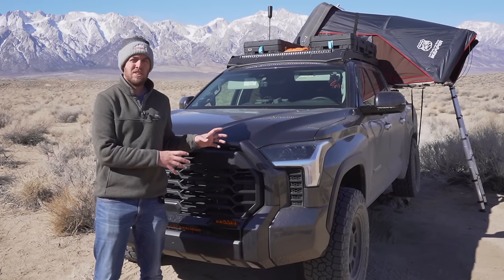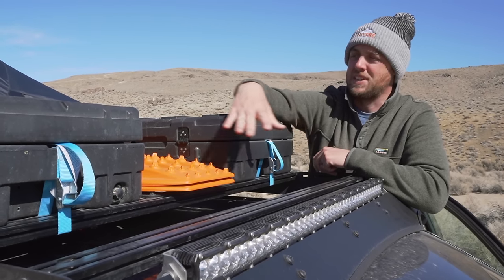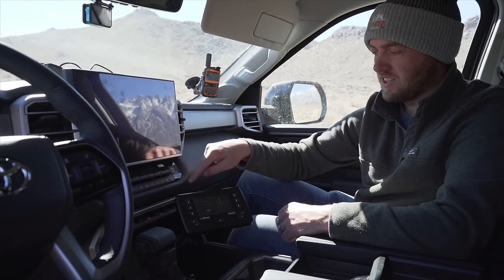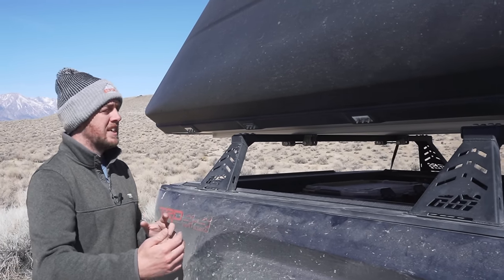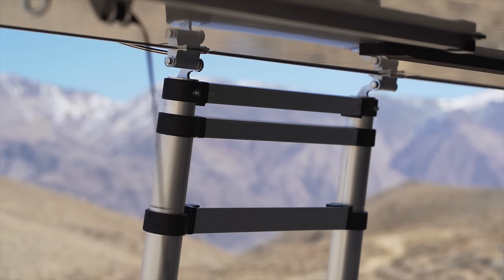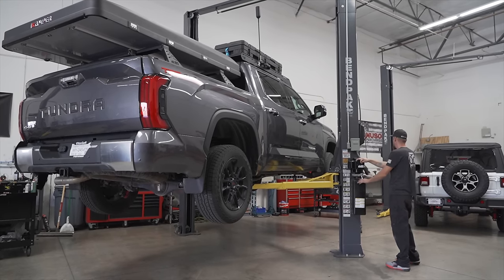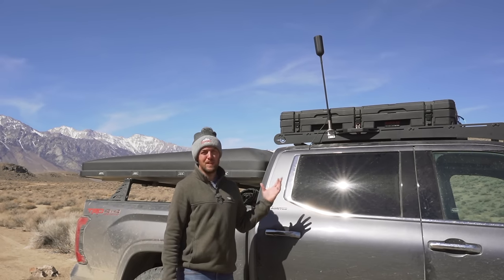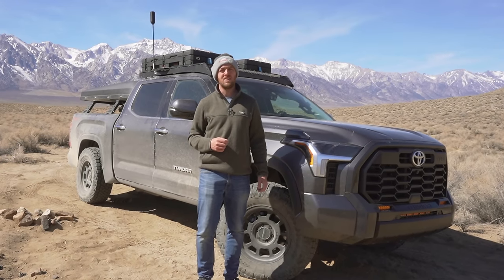We Built This 2022 Tundra Out for Overlanding in 4 days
RAM Mount
Toyo ATIII 35/12.50/r18
Weboost Drive Reach OTR cell phone booster
Desert Does It Seat Jackers and Multi Mount Panel for accessories